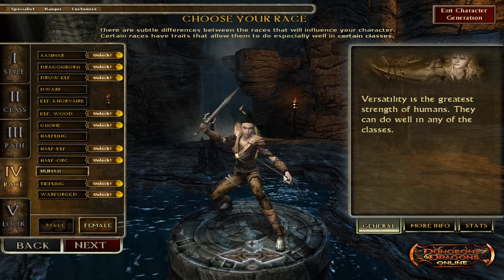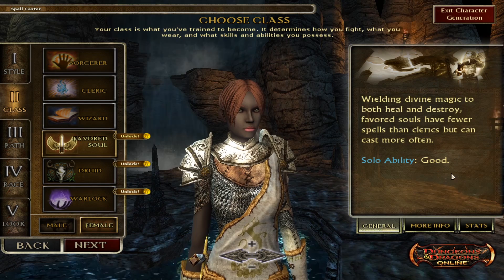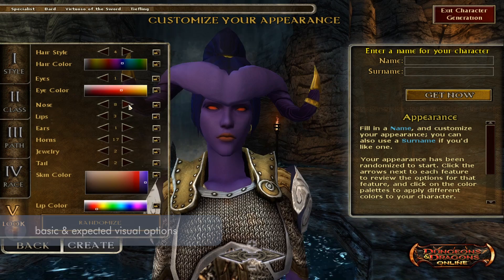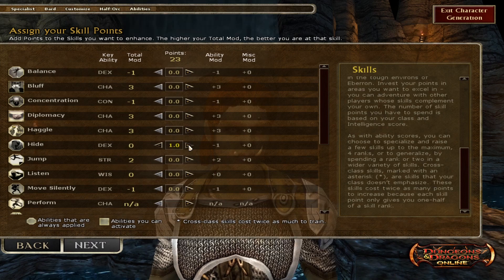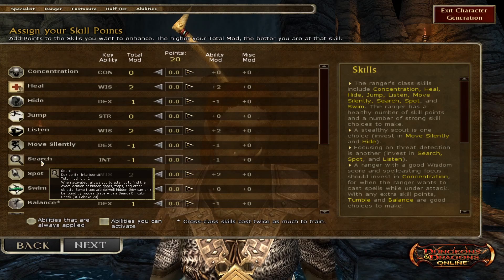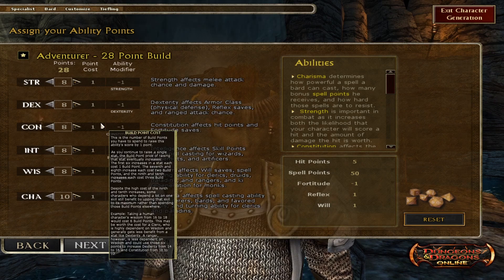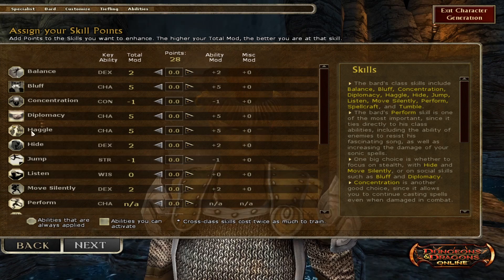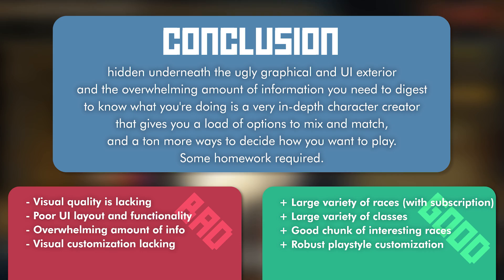Dungeons & Dragons Online Character Creator Critique - Lots to Go Right and Wrong